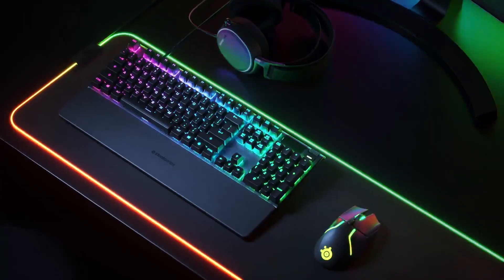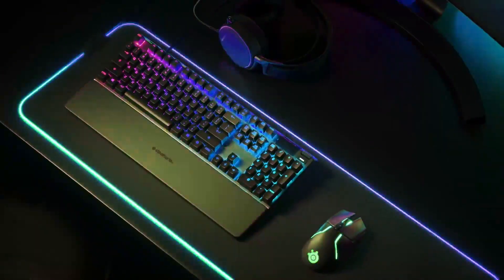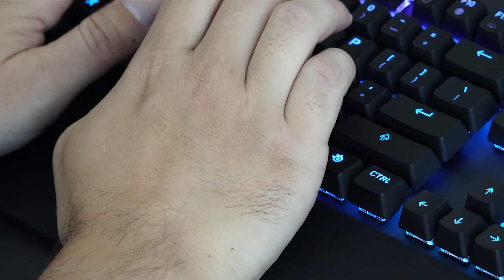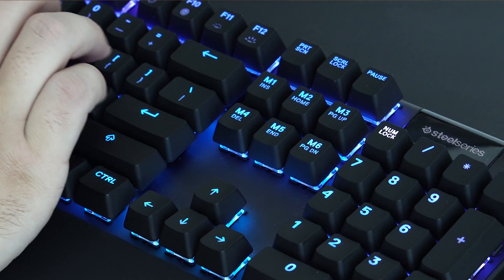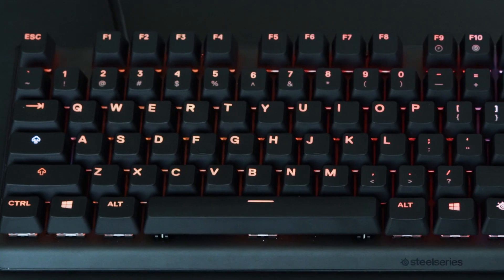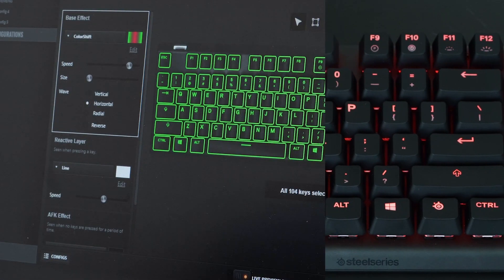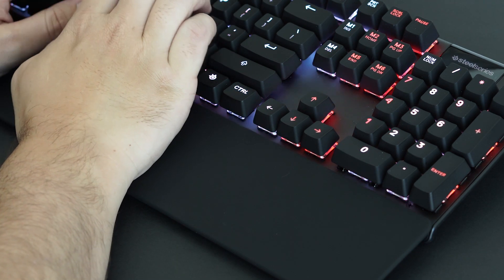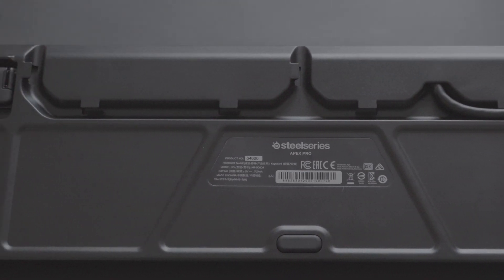Steelseries Apex Pro - An Adjustable Mechanical Keyboard!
The Apex Pro series is a great new range of adjustable mechanical keyboards from Steelseries, They use Omnipoint switches which contain tiny little magnets and what we call "The Hall Effect" to sense the magnetic field of the key to register it's position as it is pressed. This allows you to customize the sensor to set the threshold of how close  the magnet needs to be to actuate the switch!